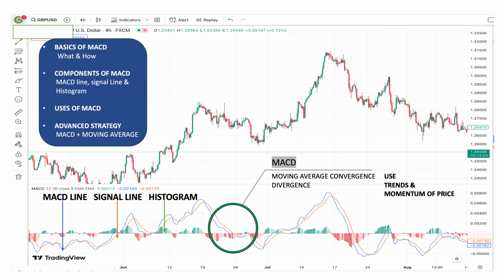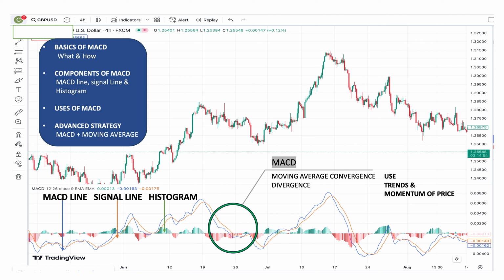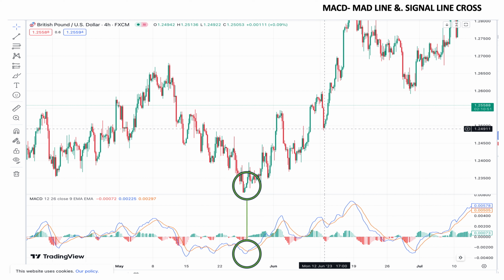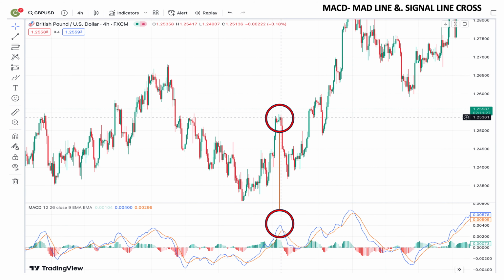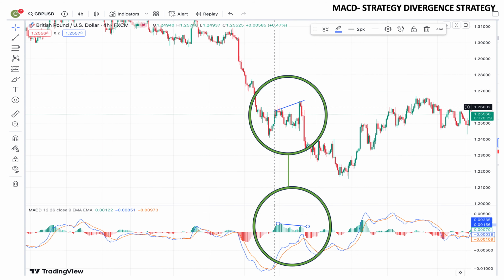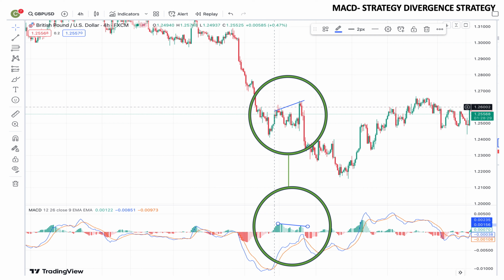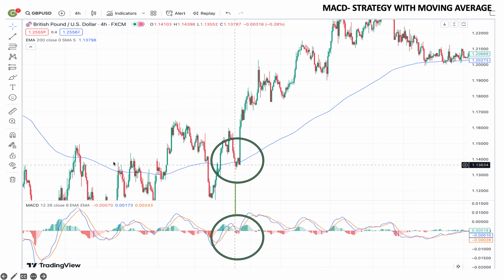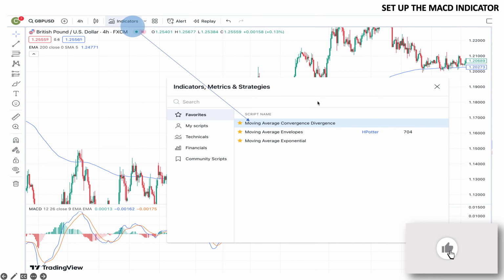"Profit Boost: Easy Trading Wins with MACD Magic!"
Unlock the secrets to profitable trading with our engaging presentation, "MACD Mastery: Simple Strategies for Big Profits." In this beginner-friendly guide, we demystify the MACD indicator, offering straightforward insights into how it can revolutionize your trading game. Explore the components of MACD, learn the art of interpretation, and discover practical applications in the dynamic world of Forex. We break down complex concepts into digestible tips, using real-world examples to guide you through effective MACD strategies for trend confirmation, signal generation, and risk management. Whether you're new to trading or looking to enhance your skills, join us on a journey to harness the power of MACD for consistent profits. Let's turn your trading aspirations into reality – it's time for MACD mastery!